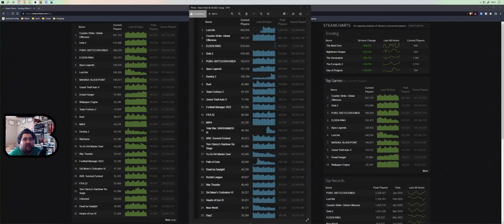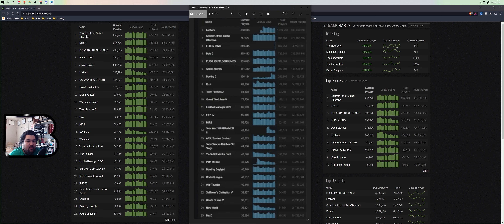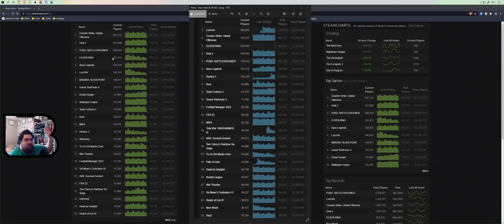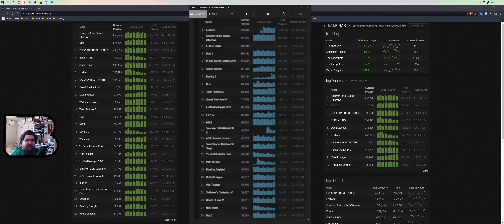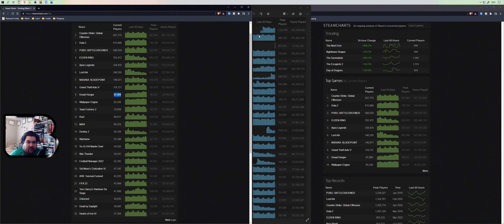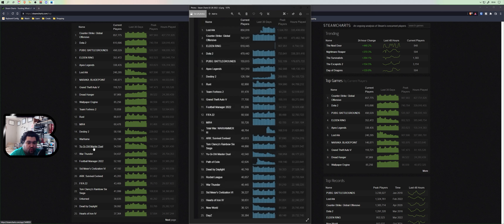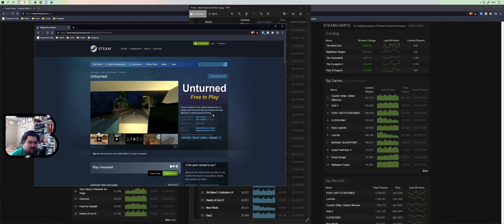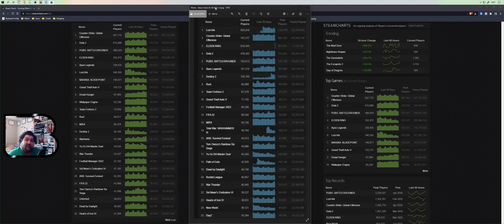The One B Discusses Steam Charts - March 31, 2022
The One B talks about the top 25 games on Steam Charts.